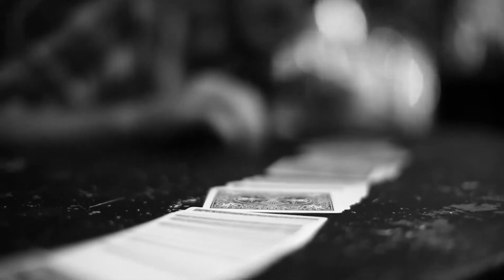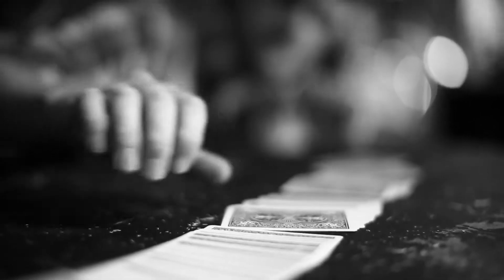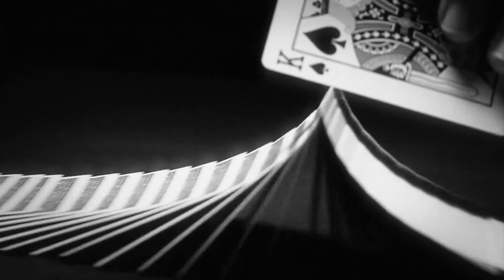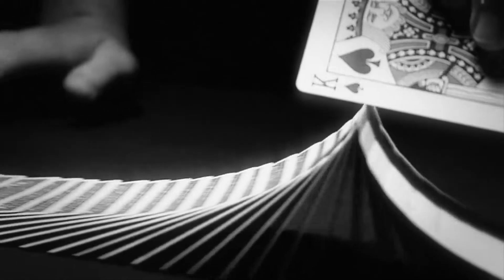Jared Hall Concert- New Hope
Christian Illusionist and Comedian Jared Hall will be performing at New Hope Christian Church on Sunday, August 30th (6 PM).  Tickets are $6 in advance, and $8 at the door.  Purchase at the church office!